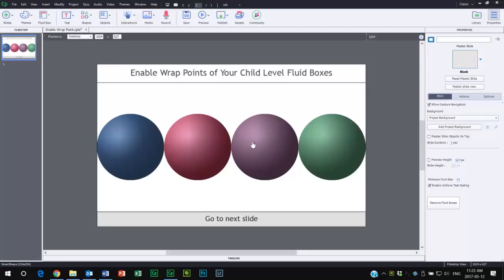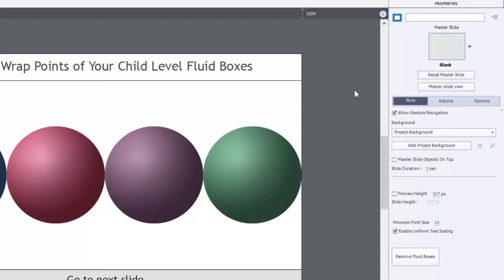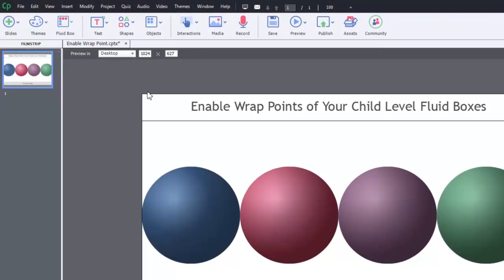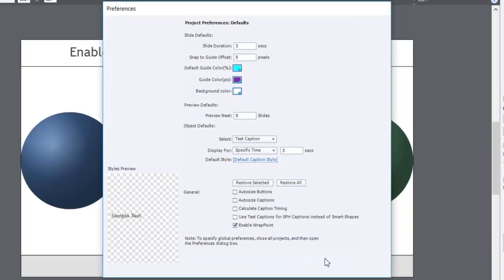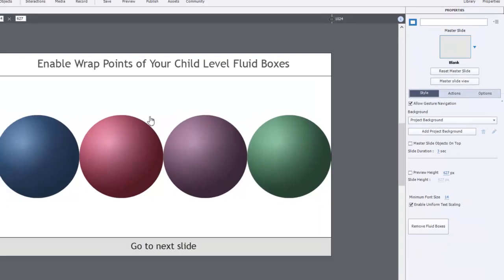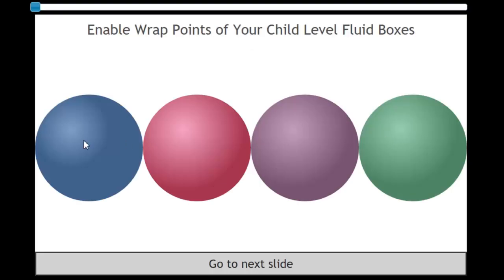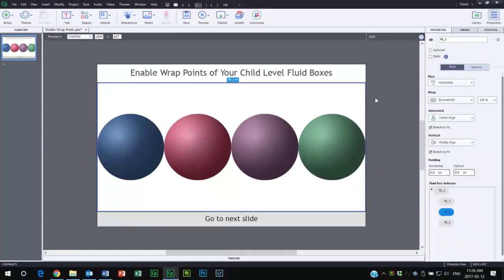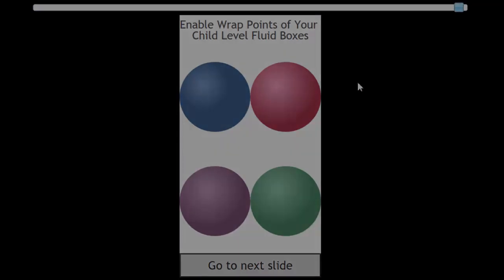Adobe Captivate 2017 QuickTip - Enable Wrap Points for Fluid Boxes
In this Adobe Captivate QuickTip, I will show you how to have independent wrap points for each child-level fluid box.